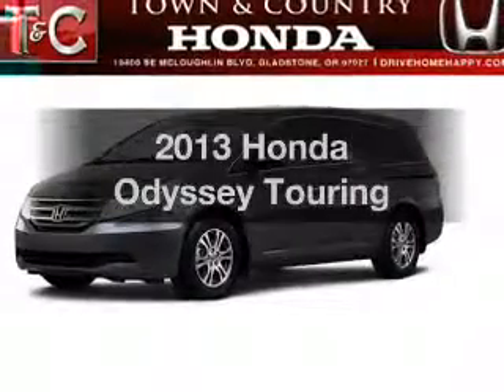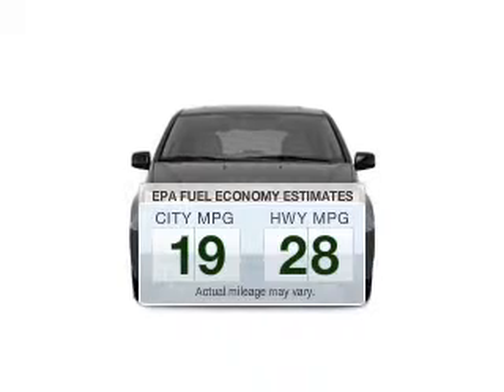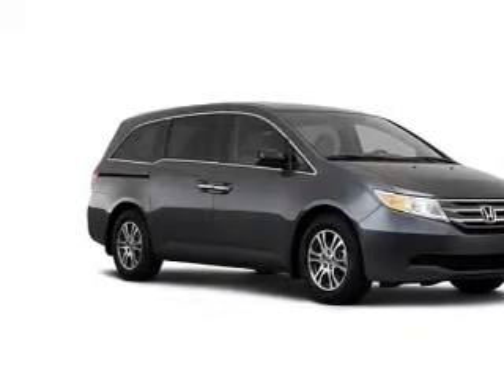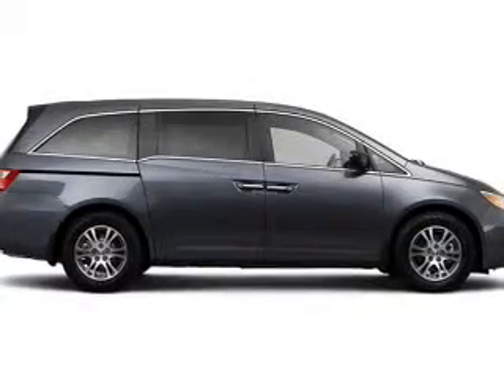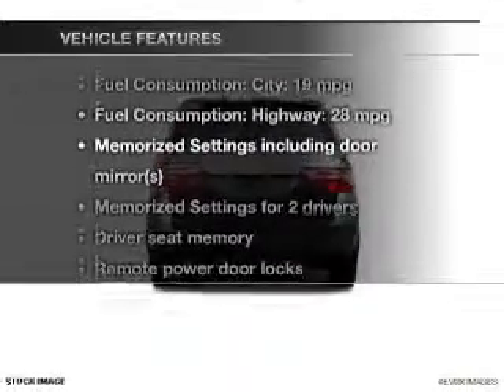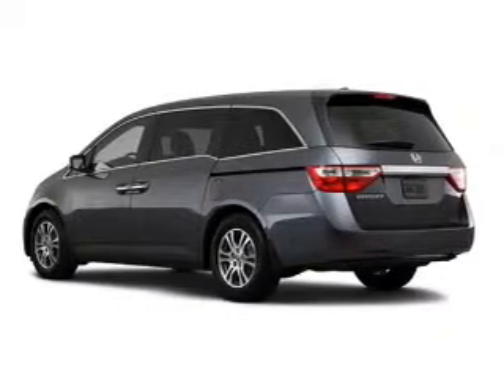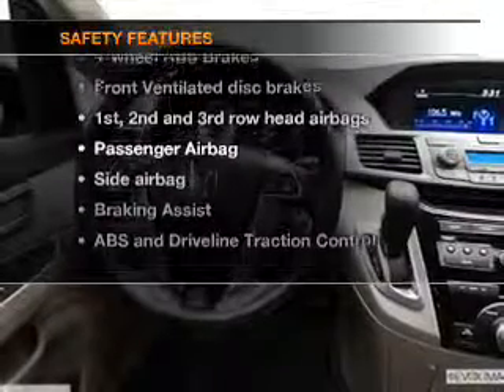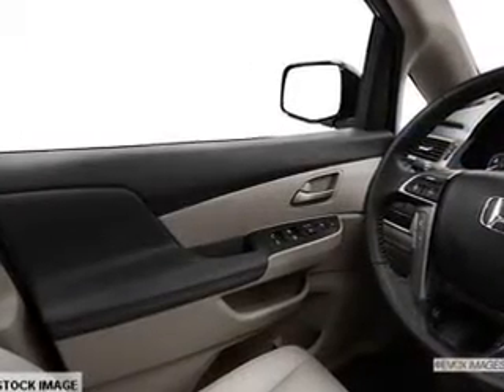2013 Honda Odyssey - Gladstone OR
Year: 2013
Make: Honda
Model: Odyssey
Trim: Touring
Engine: 3.5 liter 6 cylinder 24 valve
Transmission: 6-Speed Automatic
Color: Smokey Topaz
Mileage: 5
Address:
19400 SE McLoughlin Blvd